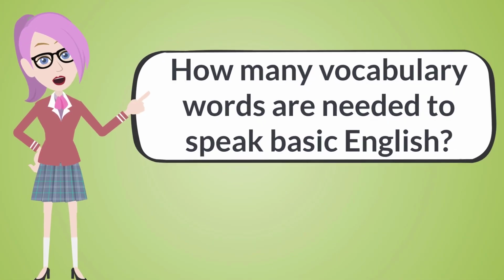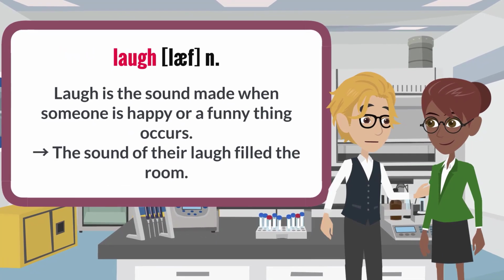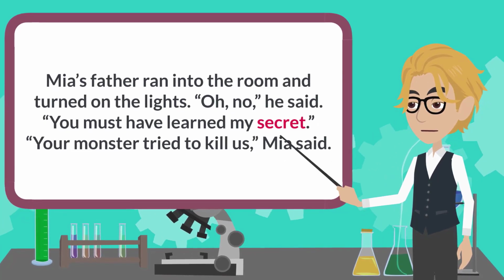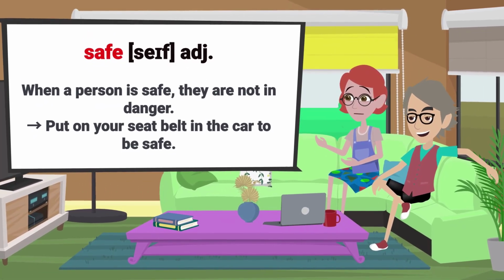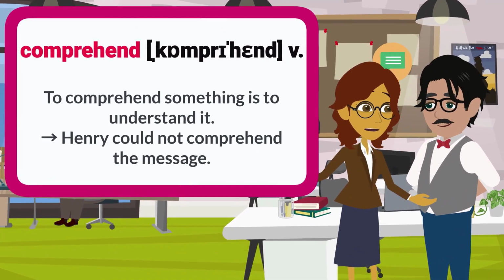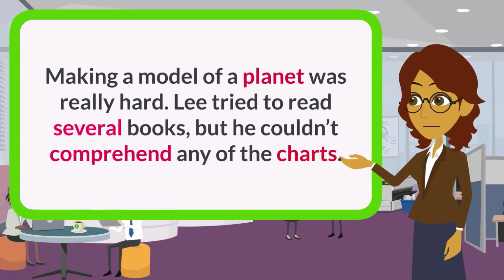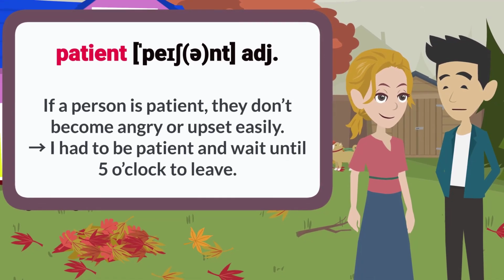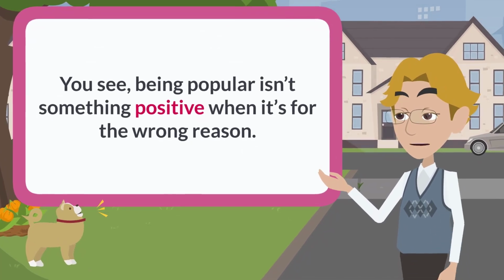How many Vocabulary Words are Needed to Speak Basic English I 4000 English words for everyday Life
The "Listen English American TV" channel provides you with short conversations, stories, and new words... about topics in daily life and work.
Short videos will help you improve your English learning skills, English listening, English speaking, and American English pronunciation...
Welcome to Learn English on American Television! Thank you for visiting Listen American English TV, We hope "Listen American English TV" will become a useful source of information for you to Improve your English Skills| Help you change your life!